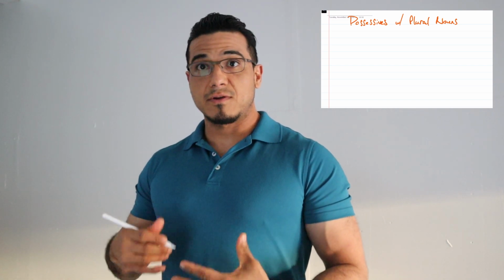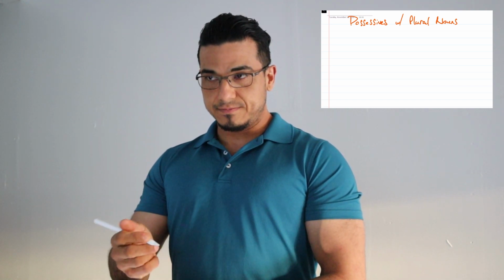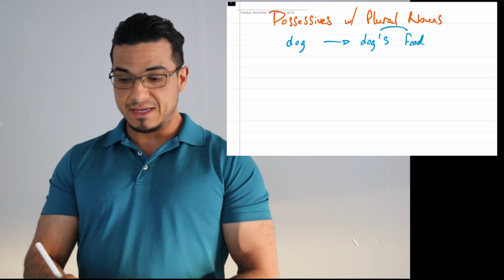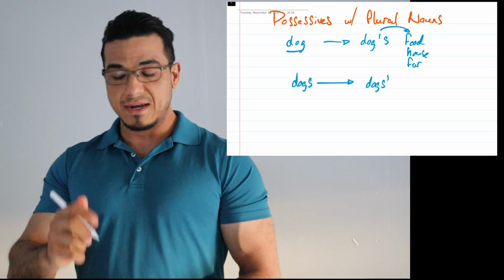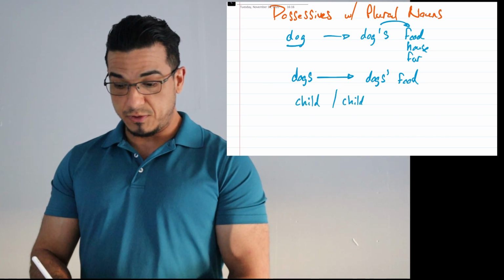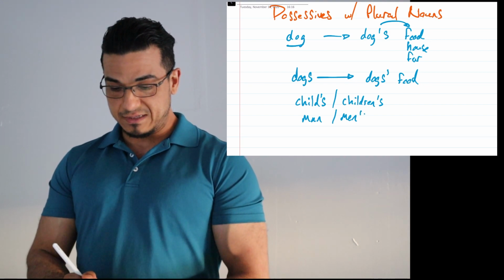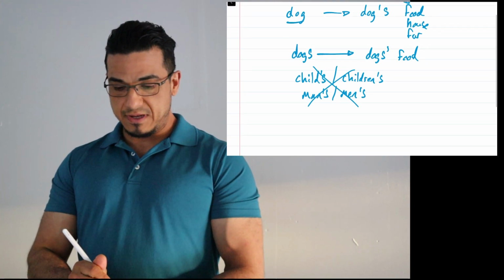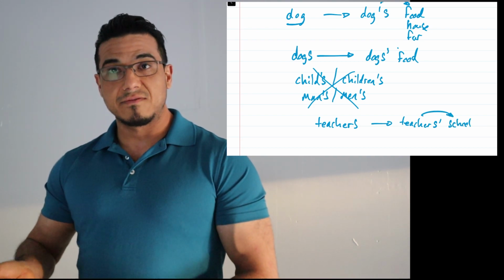Possessives with Plural Nouns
In this video, we discuss a few simple things to remember that are necessary to accurately showcase possession (or, ownership) with plural-nouns.